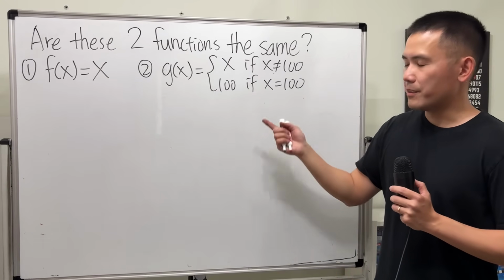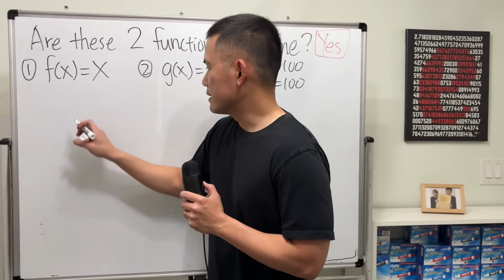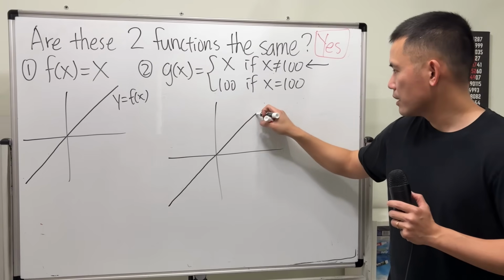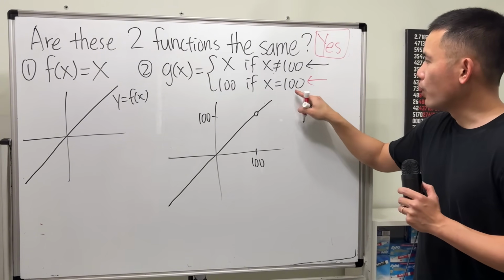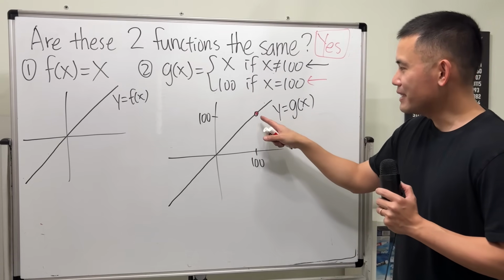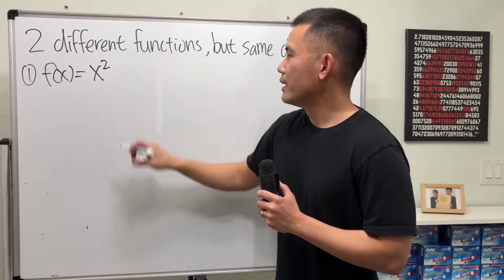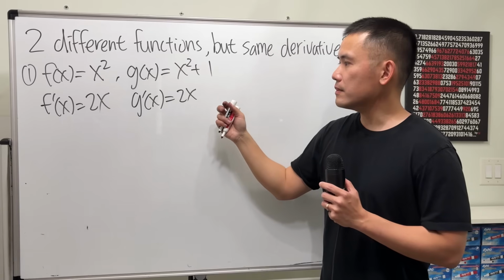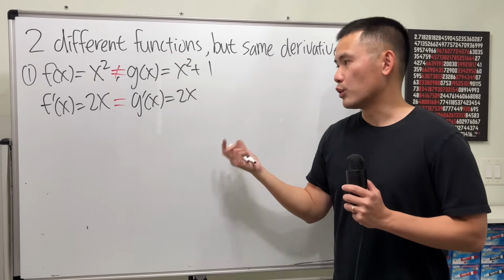Are these 2 functions the same? Reddit r/askmath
Math tutorial answering the question if these functions are the same or not. Also, are there 2 different functions with the same derivative? This question is from Reddit r/askmath